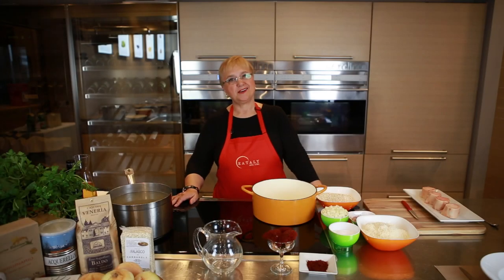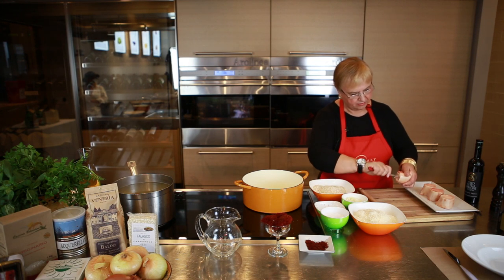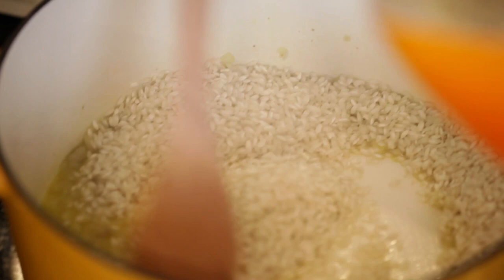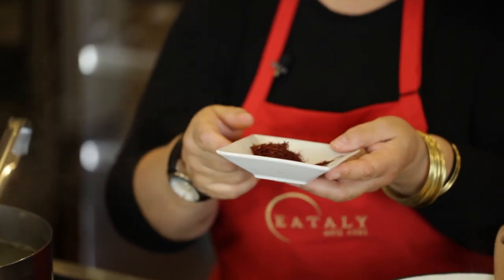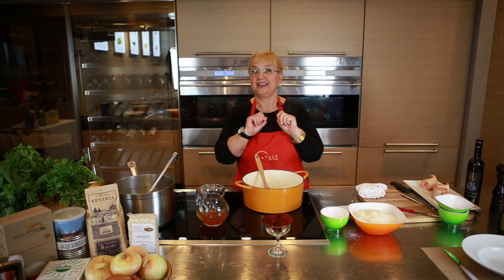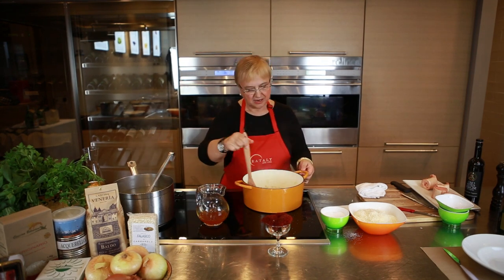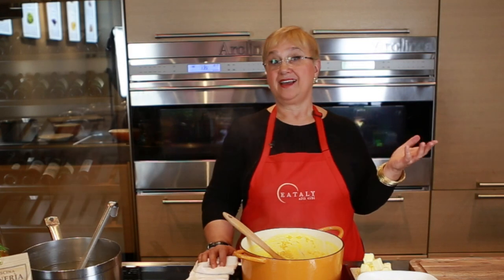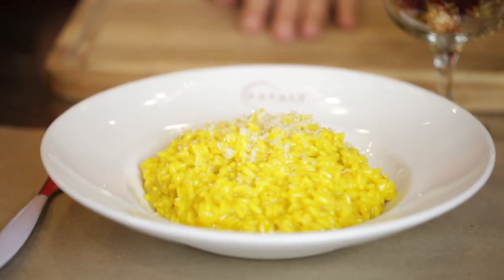Lidia Bastianich cooking risotto to support the Duomo di Milano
support the Duomo di Milano
The beauty of this Cathedral is not just Italian, it belong to all of us, wherever we are!